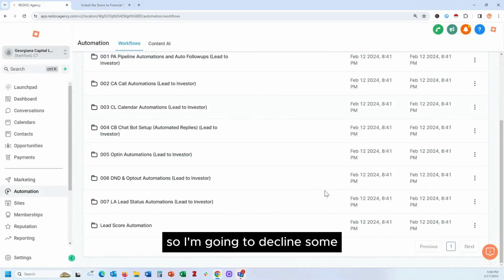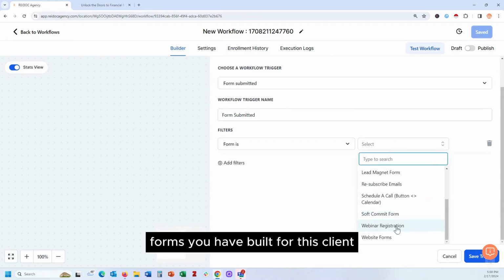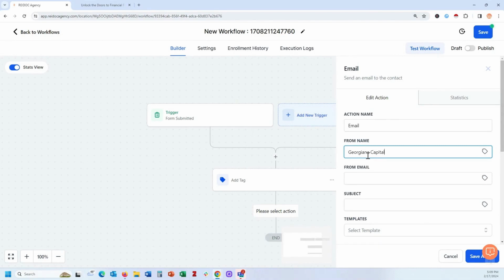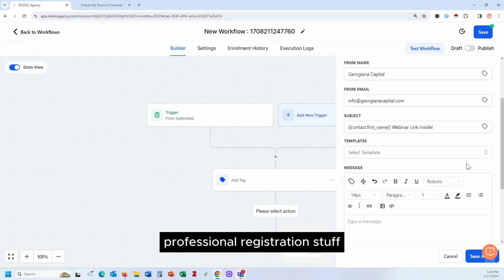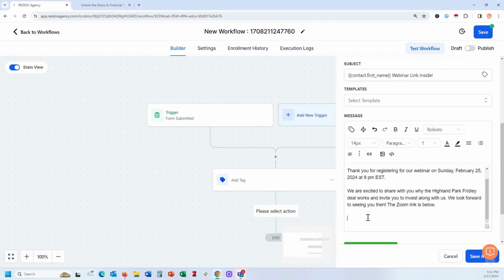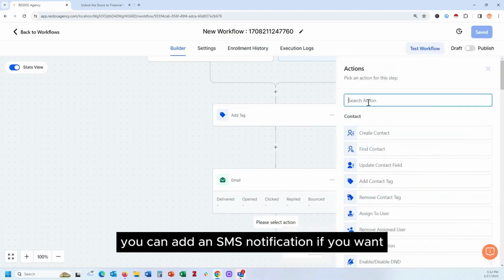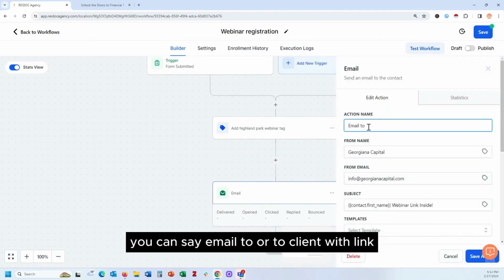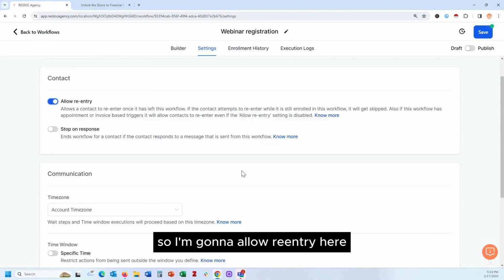How To Create Simple Automation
Welcome to our automation tutorial! In this step-by-step guide, you'll discover how to streamline your workflow and boost efficiency by creating simple automations.

Whether you're a business owner, marketer, or entrepreneur, mastering automation can revolutionize the way you manage your tasks and interactions with clients.

From setting up basic sequences to automating repetitive processes, this tutorial covers everything you need to know to get started with automation.

Join us and unlock the power of automation to supercharge your productivity today!